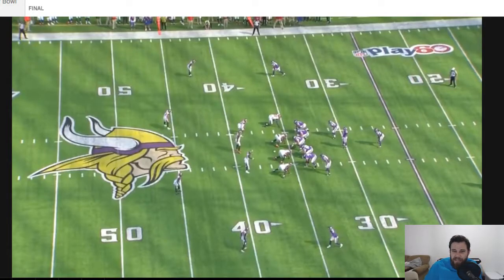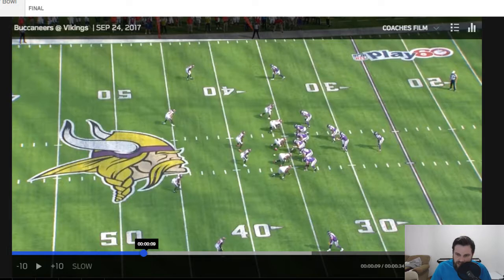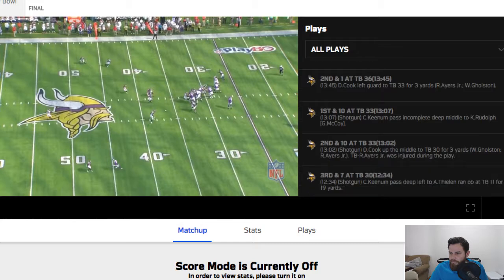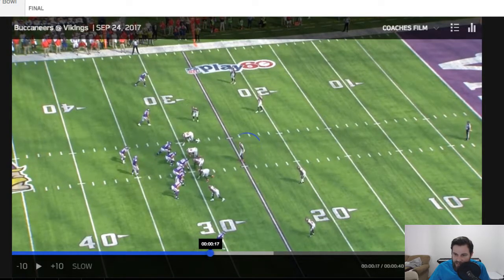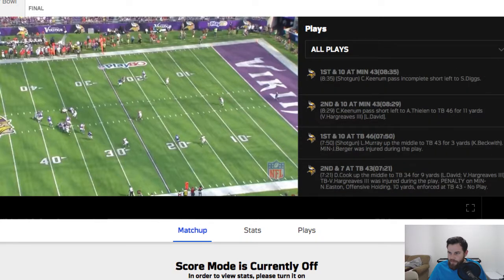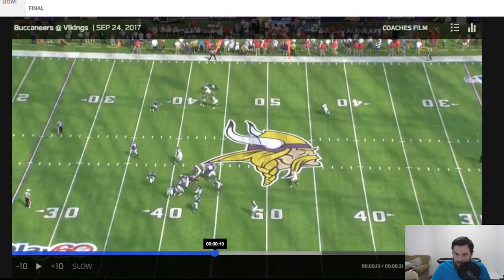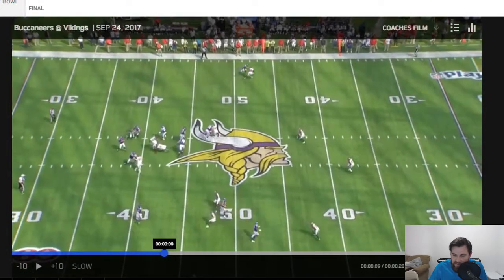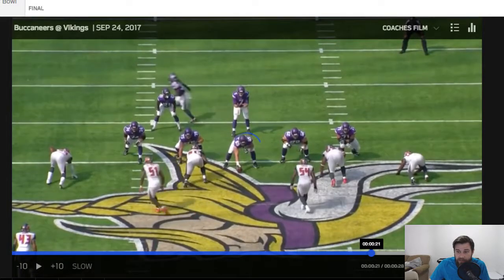Case Keenum Tampa Review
Enjoy dude